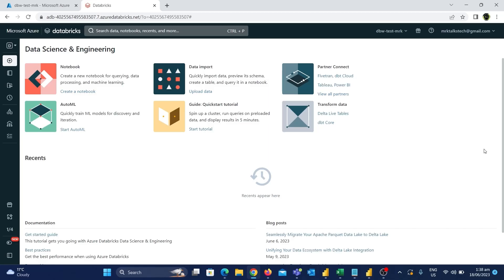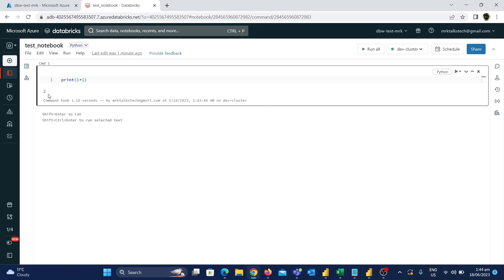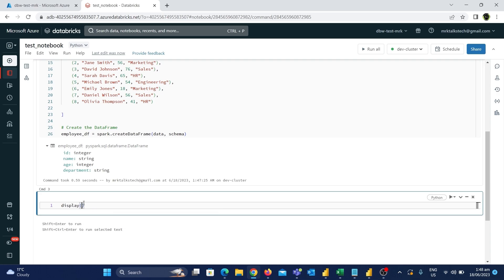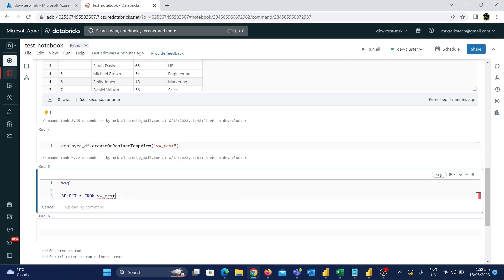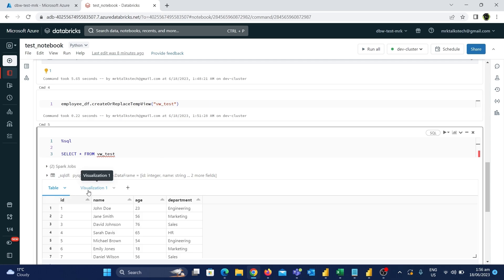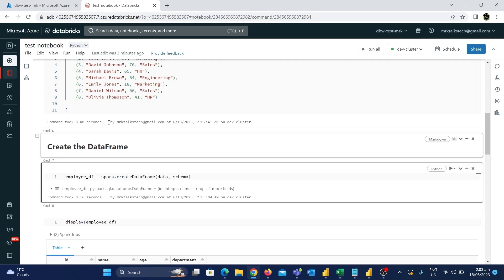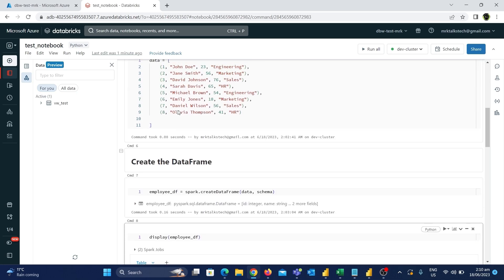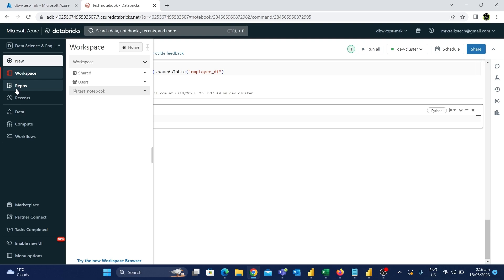Top 5 Notebook Features You Can't Miss in Azure Databricks 🚀| Databricks and Azure DevOps Tutorials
📚 Embark on a journey into the powerful functionalities of Databricks notebooks with our comprehensive tutorial! This video guides you through essential chapters, starting with a captivating introduction and a seamless walkthrough on creating notebooks. Explore default language settings, leverage magic commands for enhanced coding, and delve into the world of data visualization. Master the art of Markdown for polished documentation, uncover the Table of Contents feature for enhanced organization, and navigate through the Data view for a profound understanding of your datasets. Experience the real-time insights of the Live view. Elevate your Databricks notebook skills with this insightful guide. 🚀

Chapters

TimeStamp:

0:00:00 - Intro
0:04:57 - Feature 1- Magic commands
0:07:25 - Feature 2- Visualization
0:09:17 - Feature 3- Markdown
0:11:09 - Feature 4- Table of Contents and Data View
0:13:34 - Feature 5- Live coding

– – – Let’s Connect: – – –

– – – About me: – – –

1. Azure Beginner Tutorials
2. Azure Data Factory
3. Azure Synapse Analytics
4. Azure Databricks
5. Microsoft Power BI
6. Azure Data Lake Gen2
7. Azure DevOps
8. GitHub (and several other topics)

1. Data Engineer
2. Data Analyst
3. Data Scientist

– – – Support me: – – –